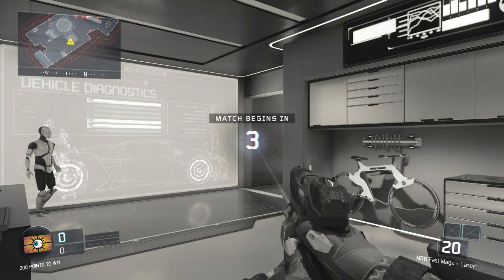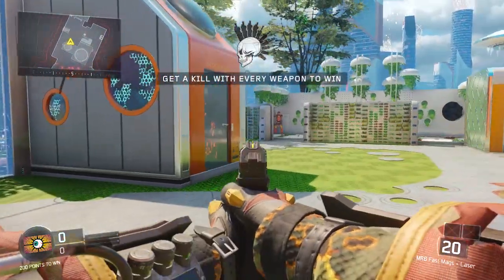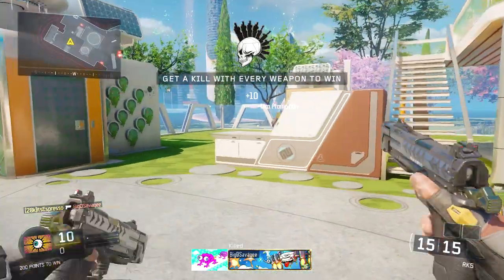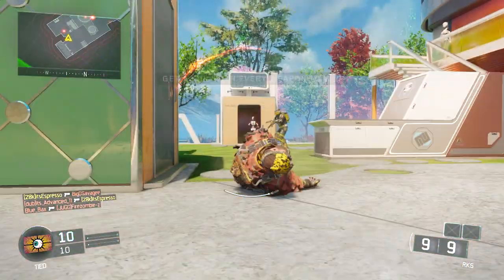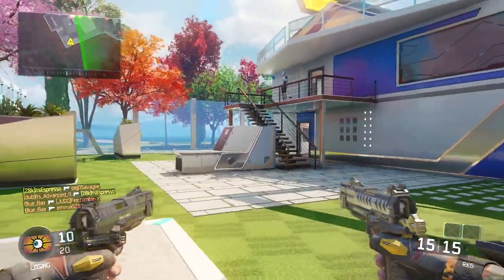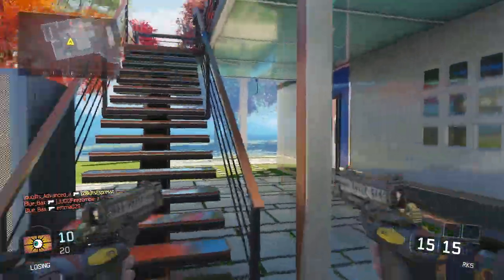CALL OF DUTY: INFINITE WARFARE "POSTER LEAKED" + "COD 4 REMASTERED with 10 MULTIPLAYER MAPS"!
Leave a "LIKE" if you enjoyed the video! CALL OF DUTY: INFINITE WARFARE "POSTER LEAKED" + "COD 4 REMASTERED with 10 MULTIPLAYER MAPS"!